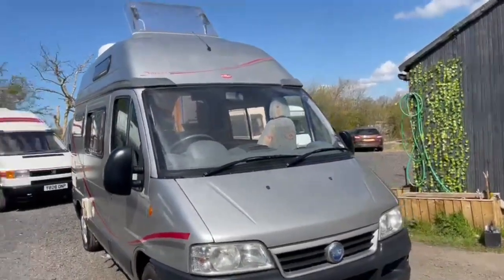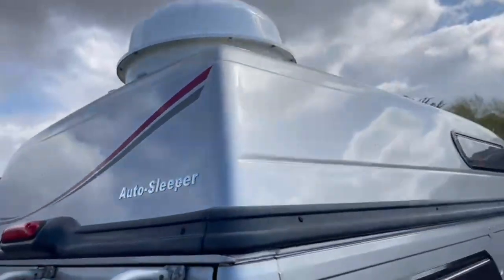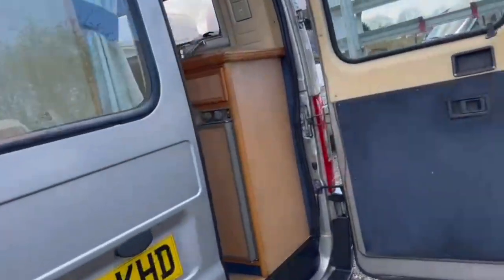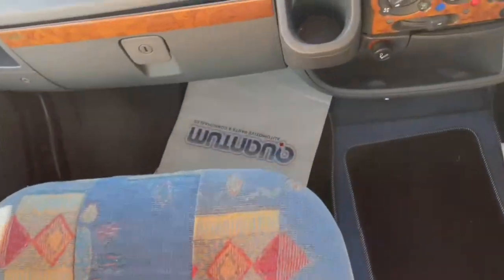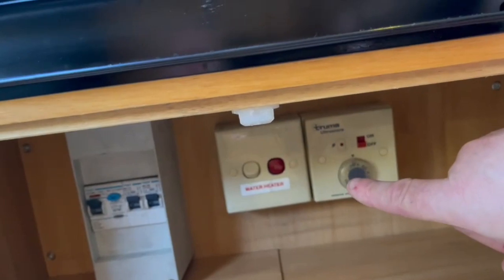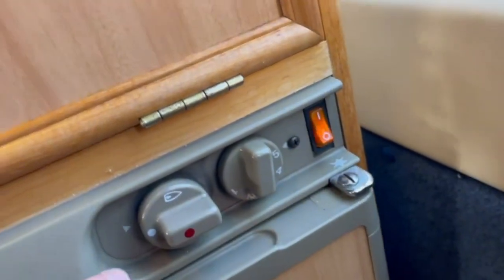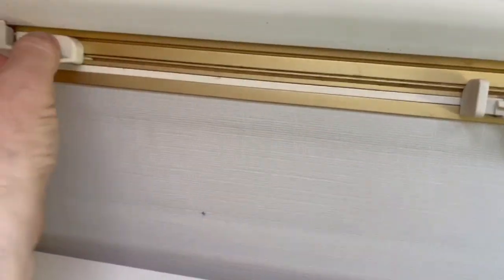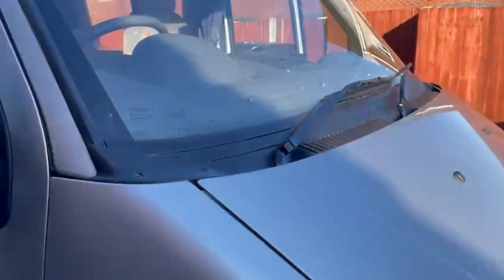NOW RESERVED 2003 AUTOSLEEPER SYMBOL DORSET 2.0 DIESEL GP52KHD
ANTONY VALENTINE THE CAMPER NERD CAMPER BOUGHT AND SOLD 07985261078